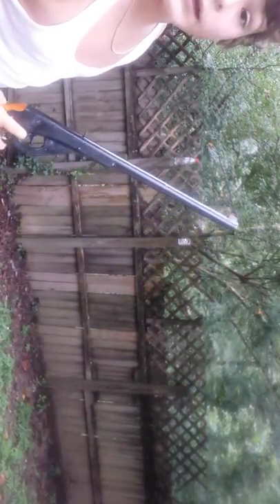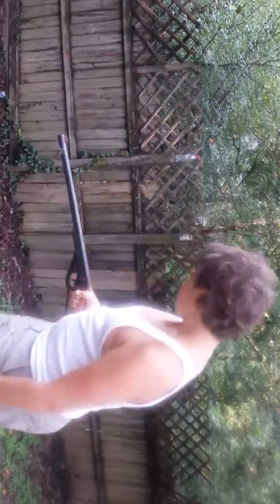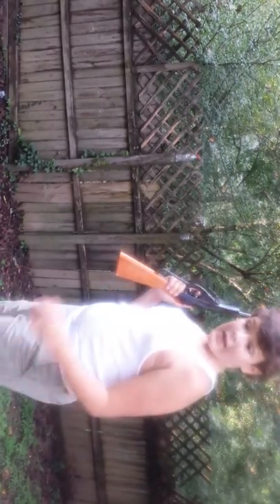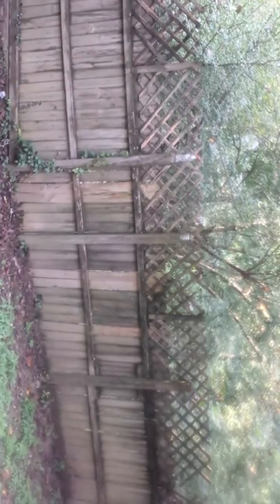bb gun shooting. ( wear eye protection)